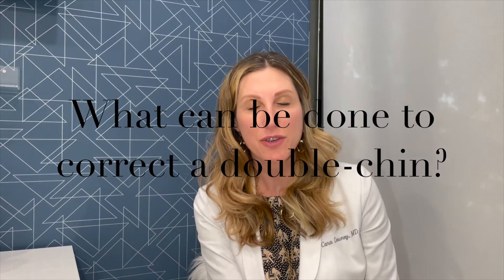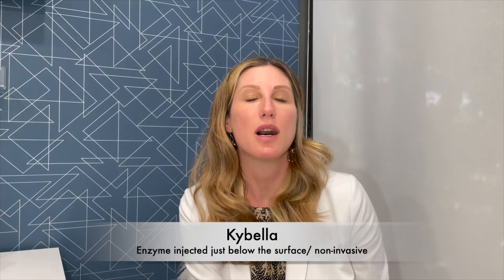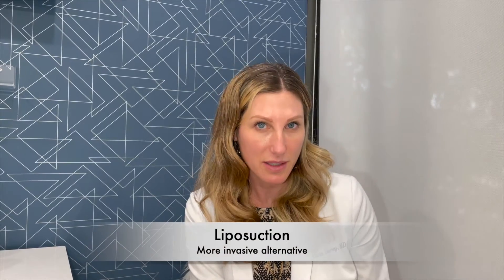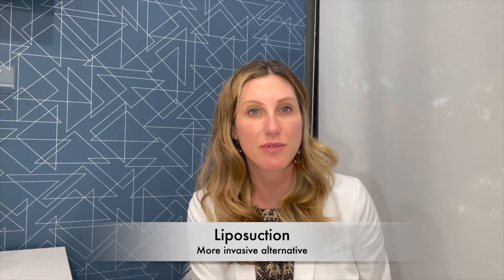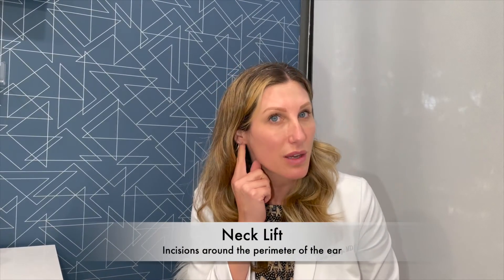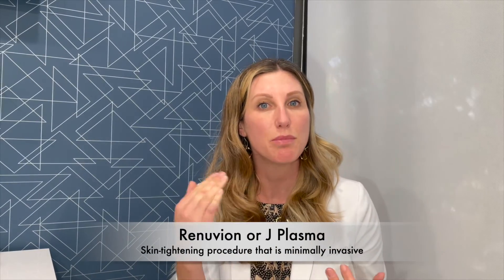What Can Be Done to Correct a Double- Chin?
Our 4th Vlog- Two Board Certified Plastic Surgeons share their perspective on everyday surgical questions! Comment what you would like answered next!!